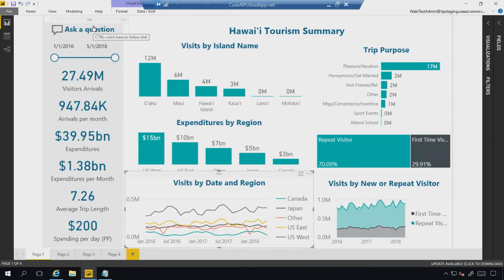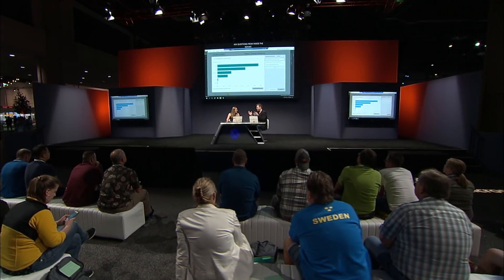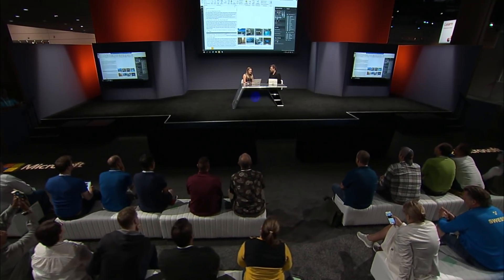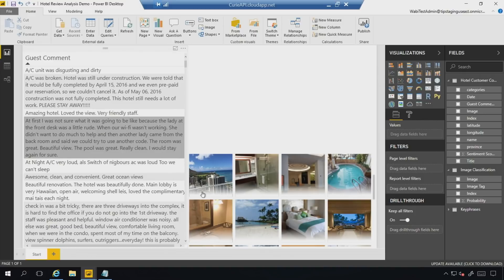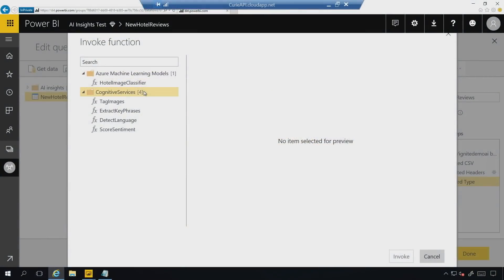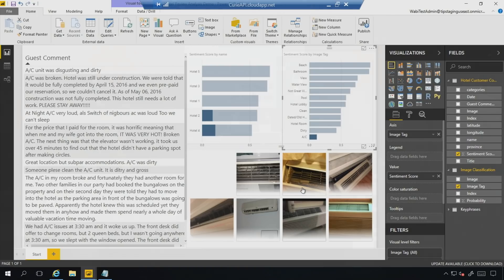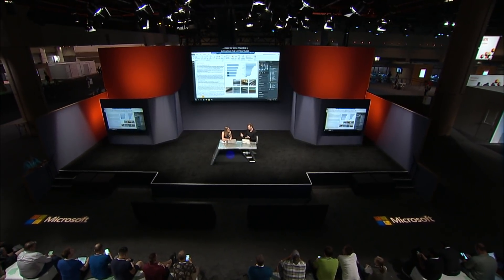Power BI updates: Fusing AI and data visualization | Ignite 18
The infusion of AI and data visualization with Power BI presented by Power BI and AI expert Justyna Lucznik with host Jeremy Chapman. They present the latest in enterprise-scale reporting including:
AI generated automated insights; first-time native integration of cognitive services as you query your data; new extensibility options for data scientists with Python integration with Power BI; advances in reporting against big data sets, as well as the new ability to visualize SSRS reports within Power BI and more.

Session THR2313 - Filmed Tuesday, September 25, 14:50 EDT at Microsoft Ignite in Orlando, Florida.

Subject Matter Expert:
Justyna Lucznik is a Program Manager on the Power BI team. Previously, she worked on developing solution templates like the Twitter and Bing news solutions for brand and campaign managers. Prior to joining Power BI, Justyna worked in the UK Microsoft Consulting Services. She created machine learning models for customers in the financial and digital marketing sectors, utilizing Power BI, Azure ML and R.